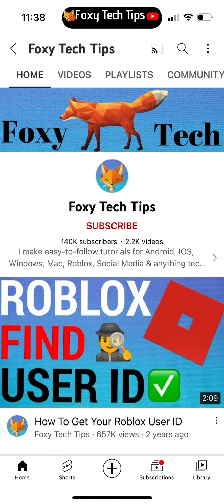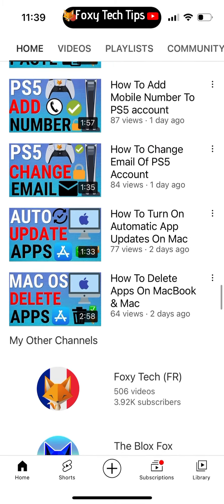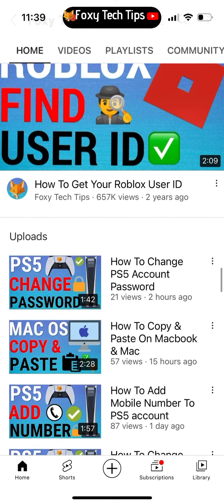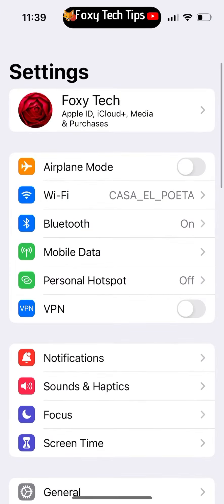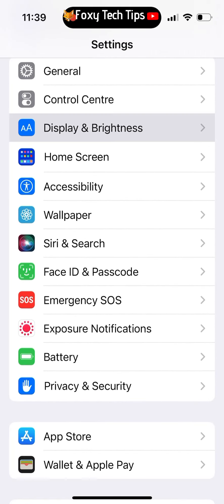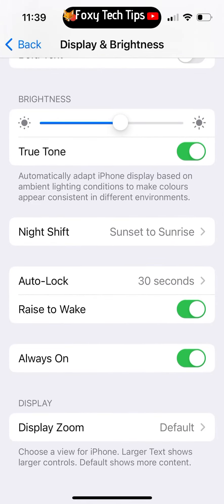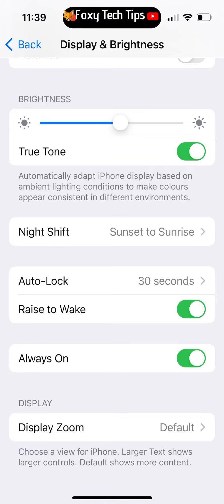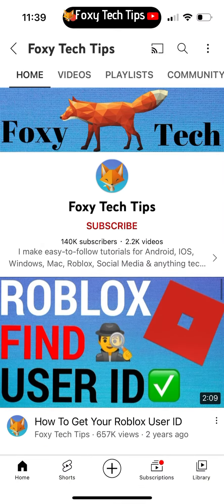iPhone 14 Pro: How Turn Always On Display Off & On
Easy to follow tutorial on enabling and disabling the always on display on iPhone 14 Pro & Pro Max. The always on display is a new feature introduced to the iPhone 14 Pro and Pro Max. Learn how to turn the iPhone 14 Pro always on display on or off now!

Steps:

- The always on display is a great new feature for iPhone 14, but having it on may decrease your battery life. Here is how to turn always on display on or off on IOS 16.

- In settings, scroll down and open ‘display and brightness’.

- In display and brightness, scroll down and you will see the ‘always on’ option. Disable this toggle to turn the always on display off, or turn it on to activate it.